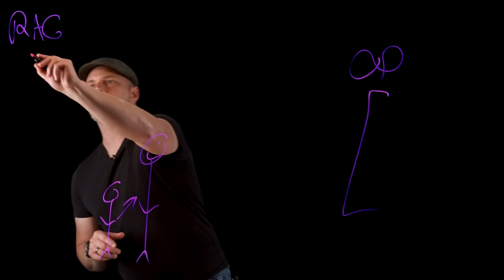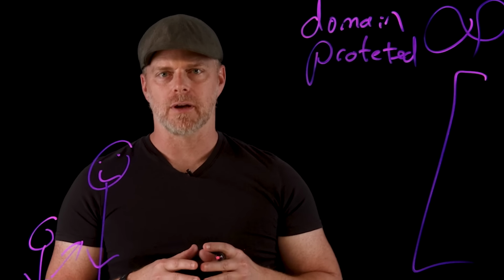What is OpenRAG? Unlocking the Future of RAG in Generative AI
Ready to become a certified watsonx Generative AI Engineer?

Can AI truly think smarter? 🤖 David Jones-Gilardi unpacks how OpenRAG uses RAG, Docling, OpenSearch, and Langflow to transform generative AI workflows. Discover how this open-source solution enhances precision, efficiency, and adaptability for cutting-edge AI systems. 🚀

AI news moves fast. Sign up for a monthly newsletter for AI updates from IBM